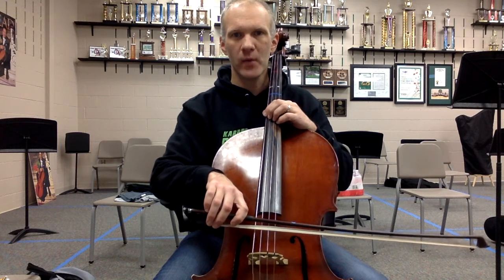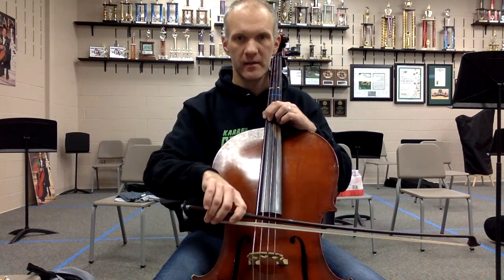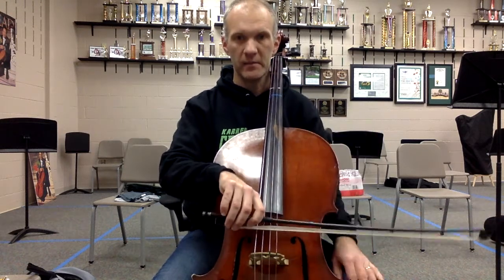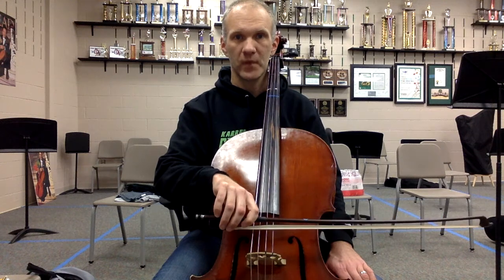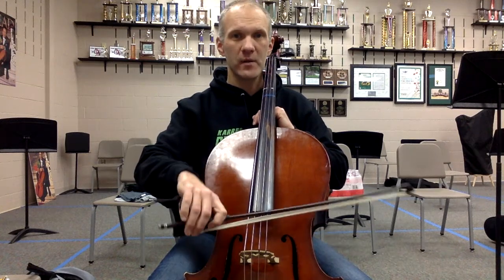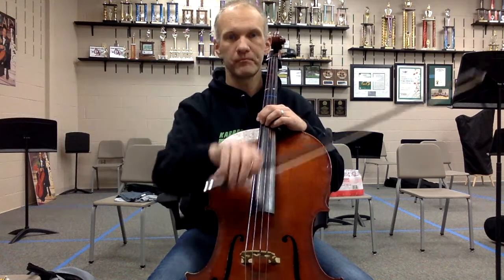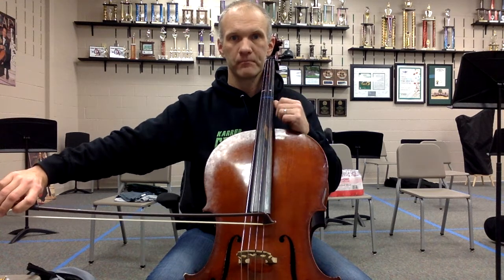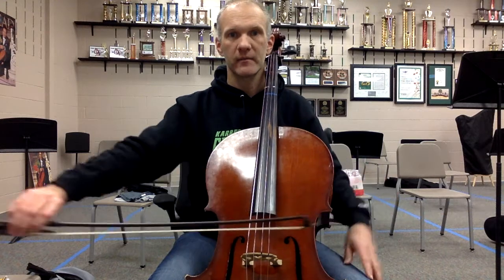Open String Bowing: Cello